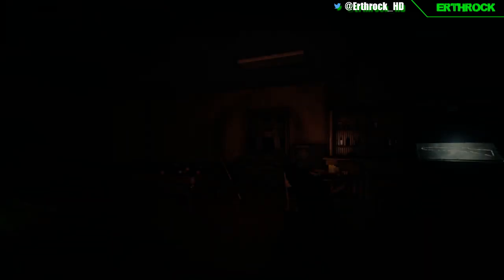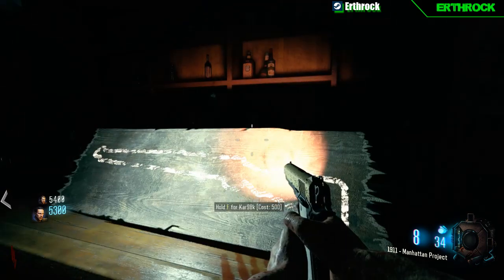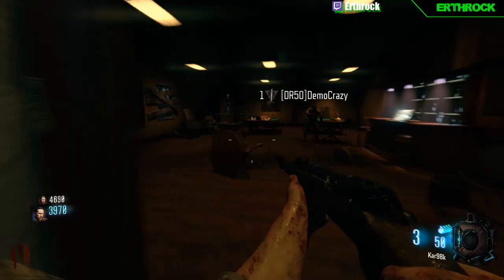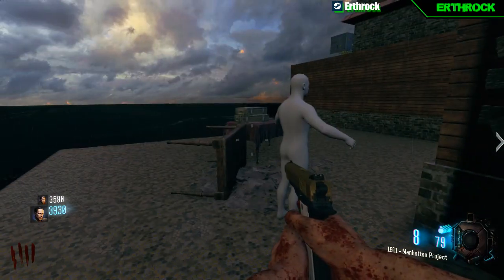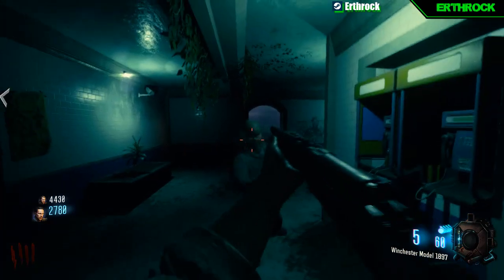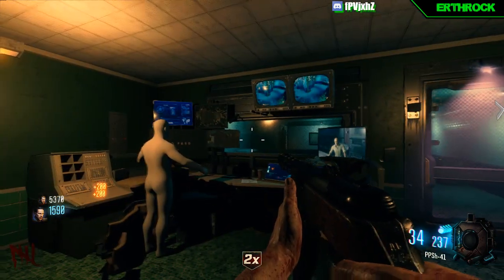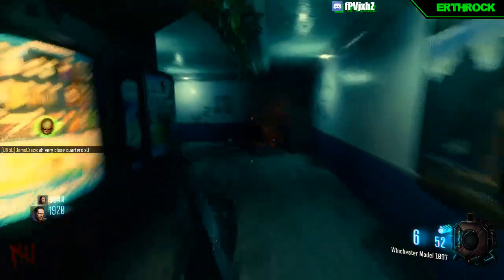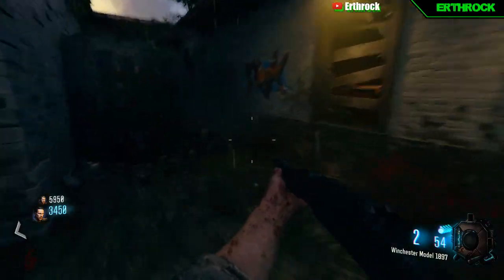[BO3 Mod Tools] Decay Progress Day 20 Co-op Test!